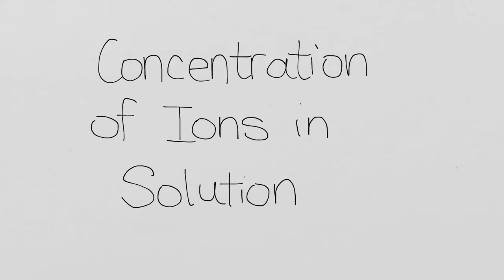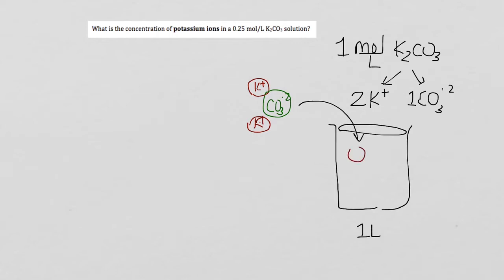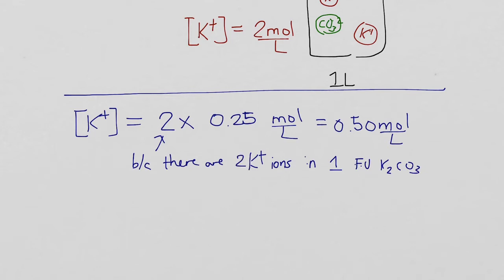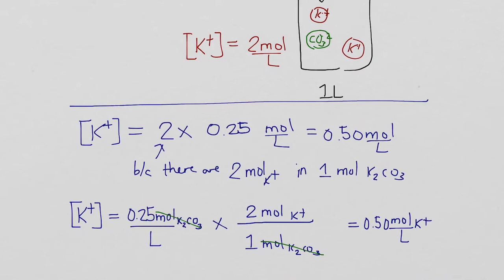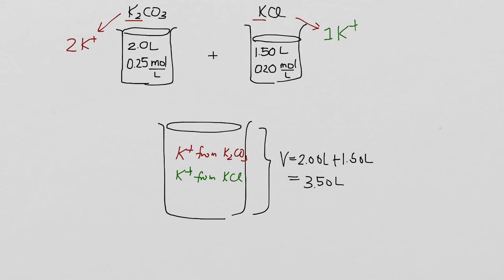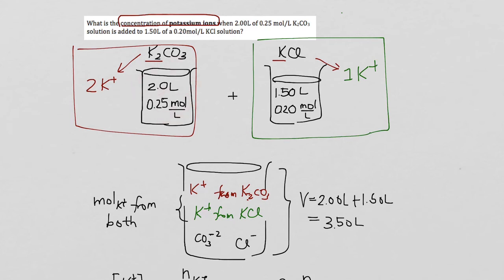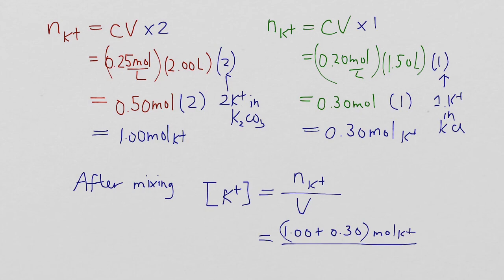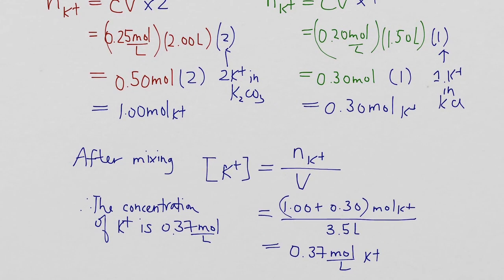Concentration of Ions in Solution